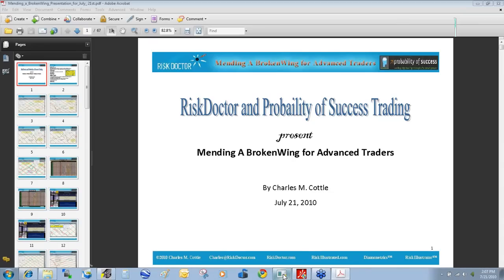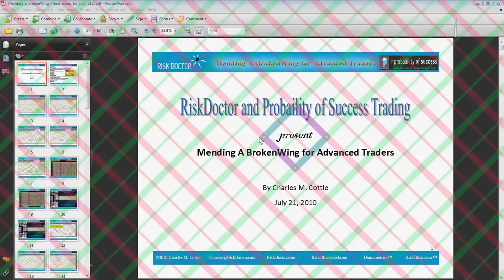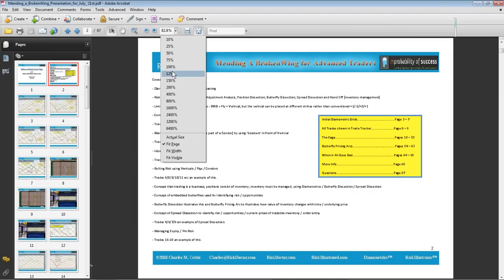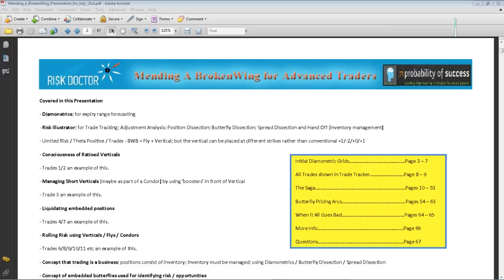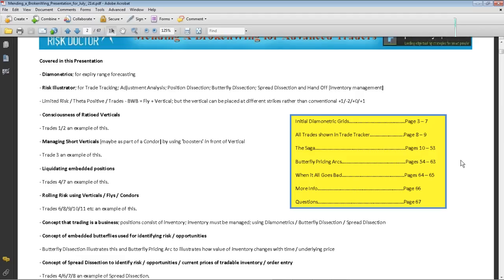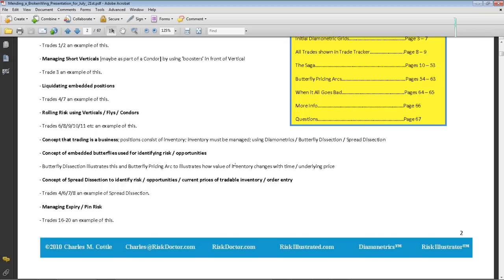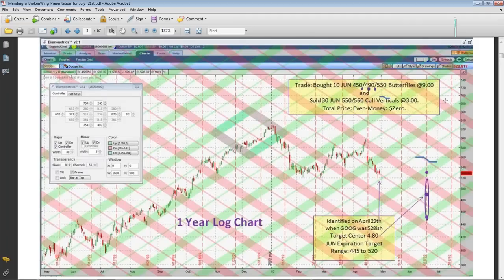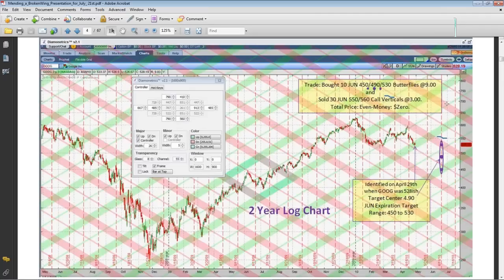Broken Wing Butterfly: 1/14: Charles Cottle: 7/21/10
This video series is from a live presentation that took place on July 21st, 2010 with Charles Cottle, "The Risk Doctor" In this series of videos, Charles explains how he uses his Risk Illustrator software and Diamonetrics to successfully trade Broken Wing Butterfly strategies using actual trades placed in his account.